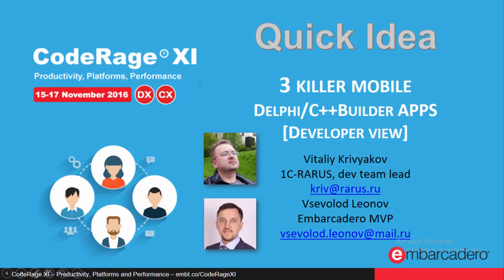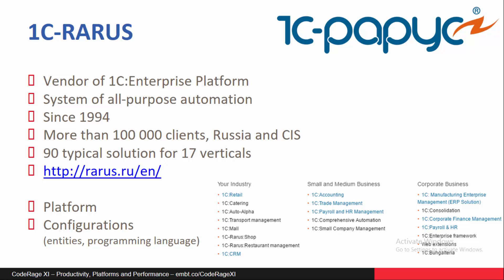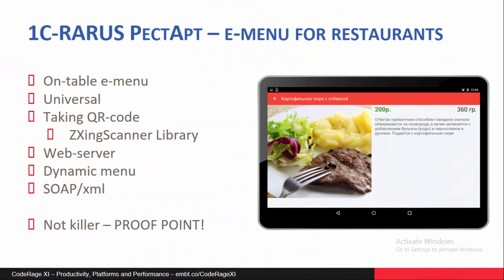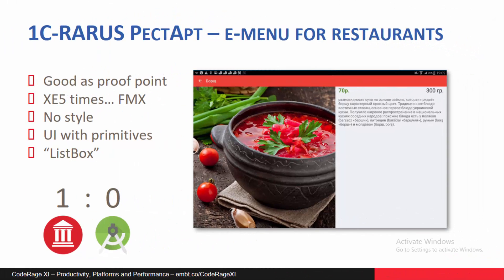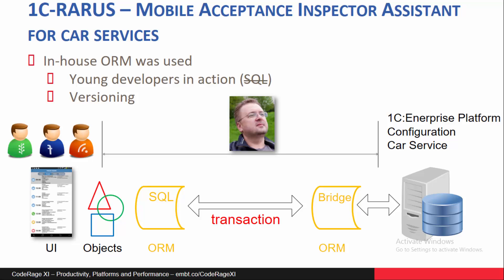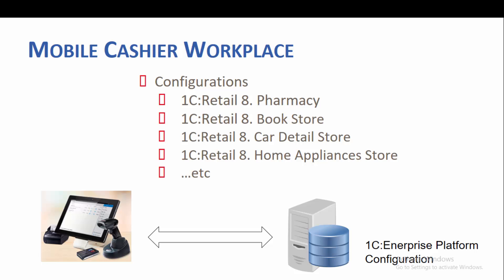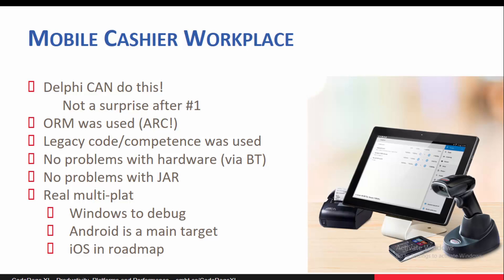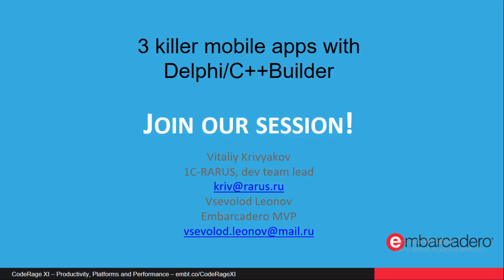CodeRage XI session on 3 killer mobile apps with Delphi